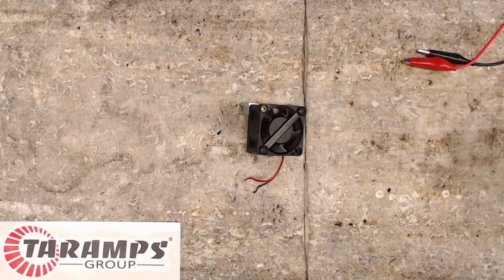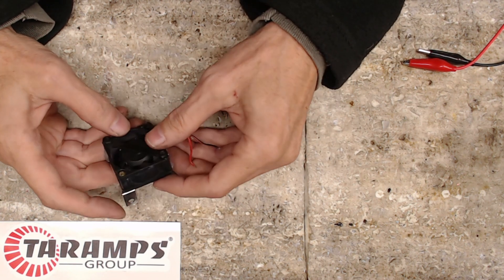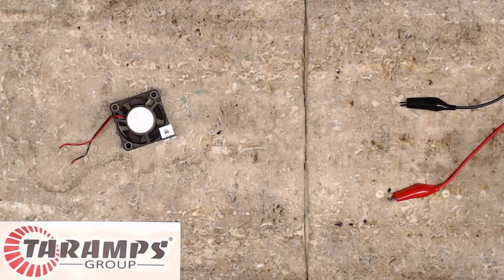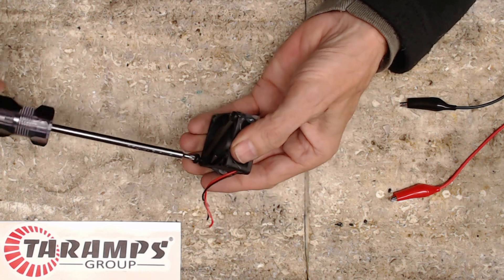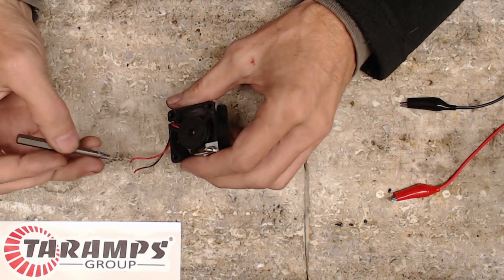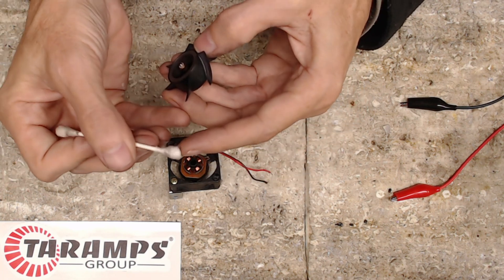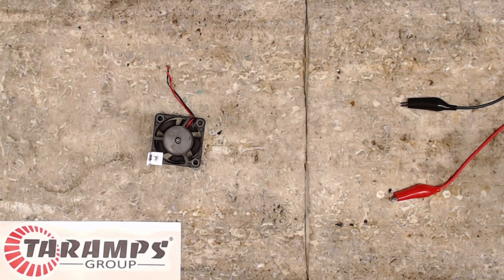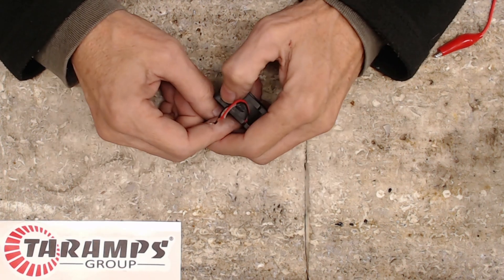Do you suffer from Noisy fan Syndrome? Taramps Crazy Noisy Fan Service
Hello all!
Do you suffer from noisy fan syndrome?
Let's keep these fans quiet. Please DO NOT open any amplifier cover if you do NOT know about electrical safety.